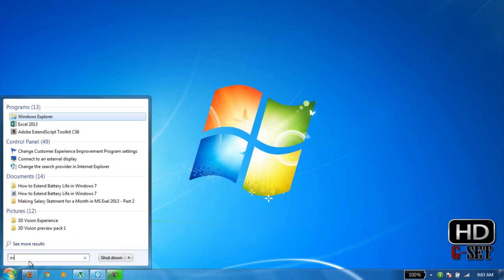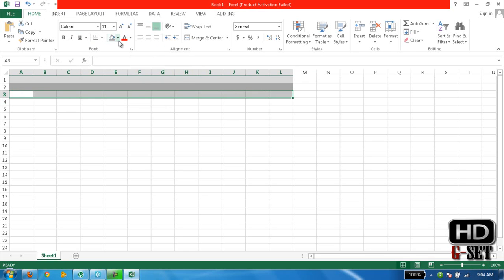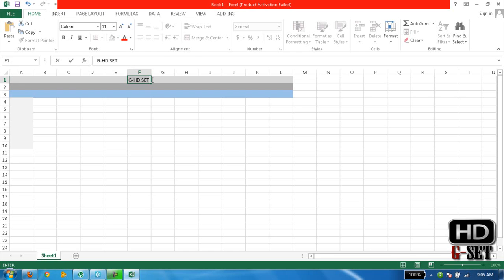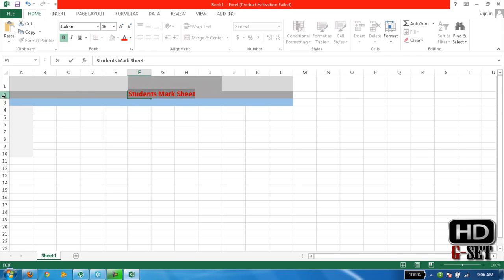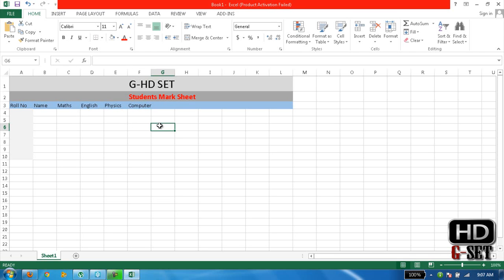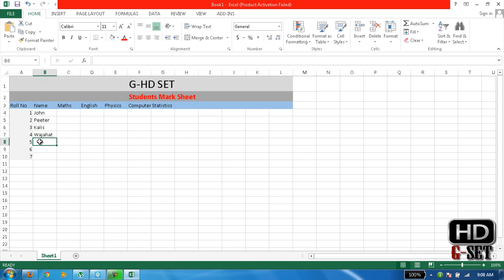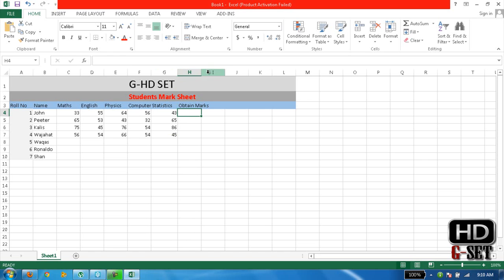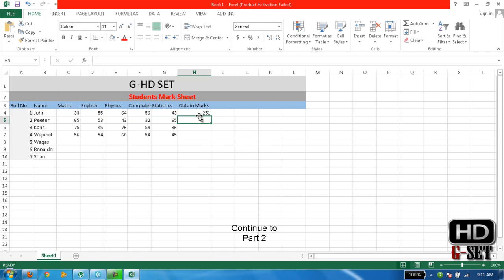Making Students Marks Sheet in MS Excel 2013 - Part 1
Preparing Students Marks Sheet in MS Excel 2013
In this tutorial we will calculate
Obtain Marks
Average Marks
Percentage
Grades